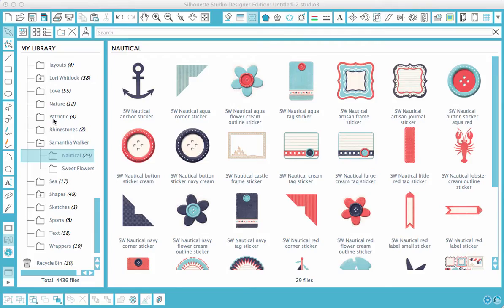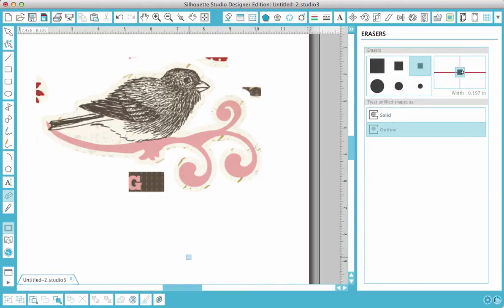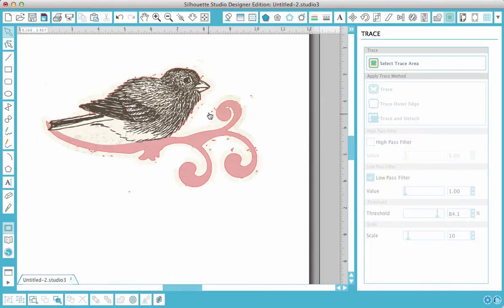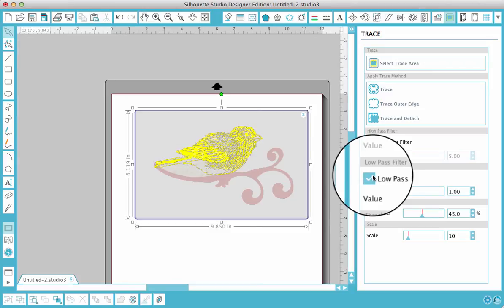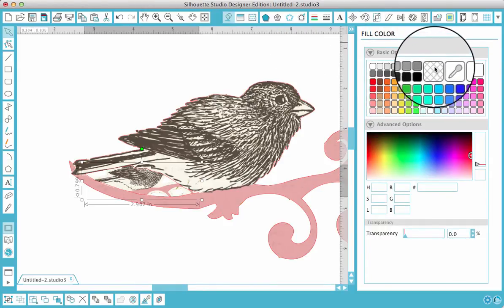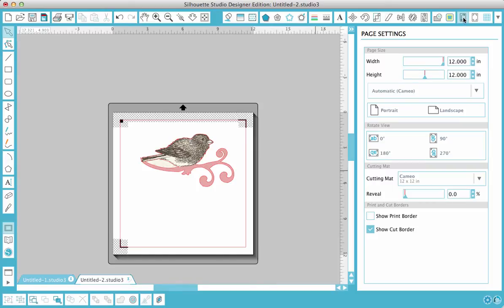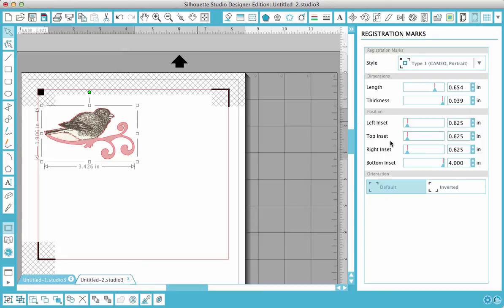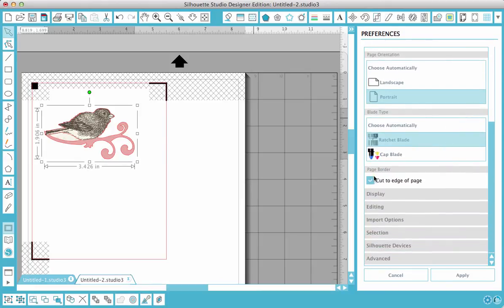Patterns, Print & Cut Digital Image part2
Part 2 is a continuation of the video adding pattern paper and digital images to the library. But Print & Cut was only introduced on that video. This is the complete video on Print & Cut of a digital sticker.

I used a cursor magnification in one section of the video. Please let me know if you like it or if it's annoying:-) I was afraid to use on the whole video.